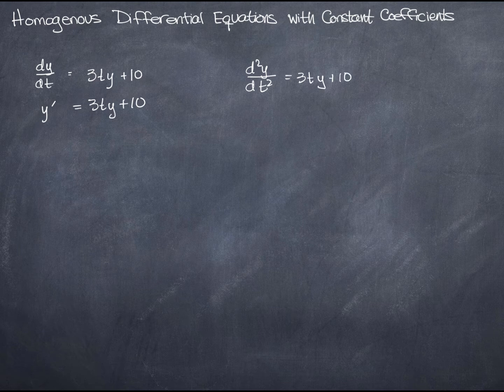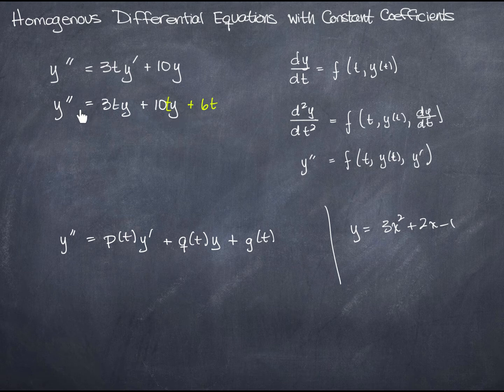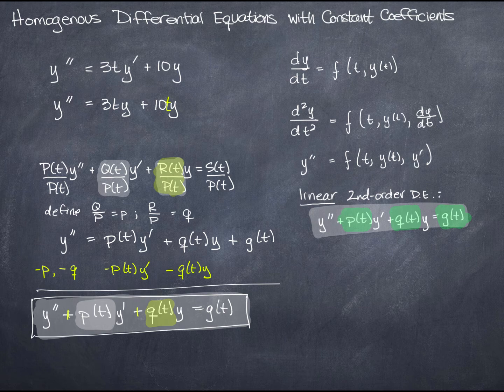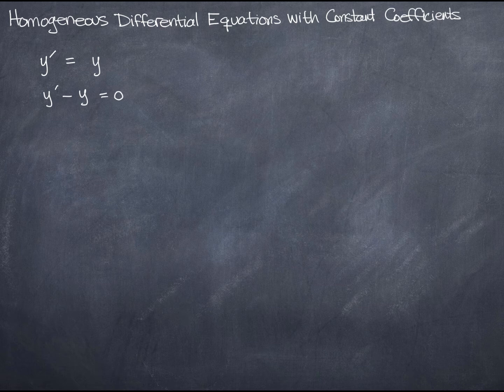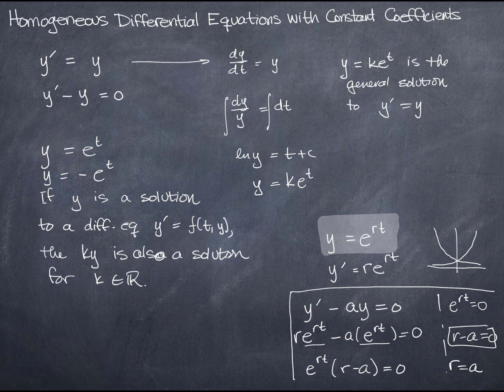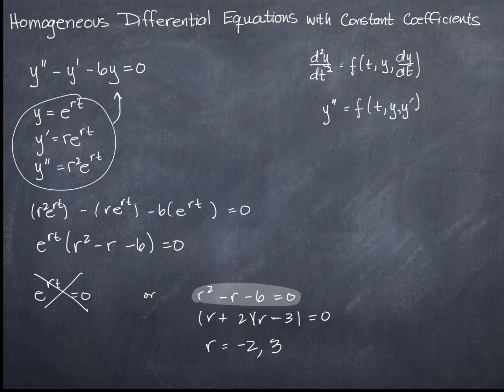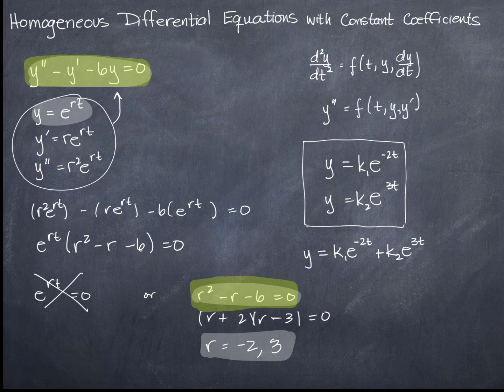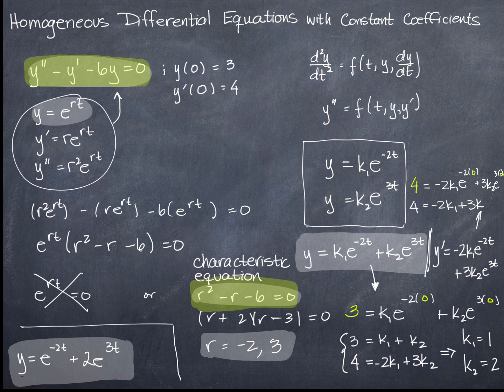Homogeneous Differential Equations with Constant Coefficients (2 of 2)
This video is an introduction to second order differential equations. We'll look at a basic form of these equations and discuss some of their properties and an approach to solving them.